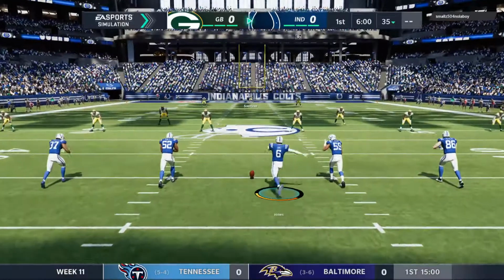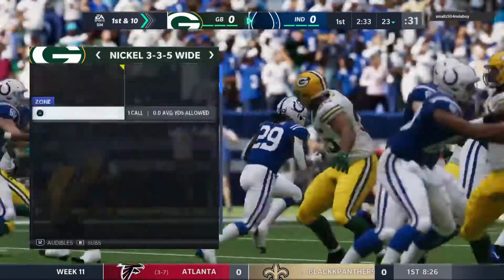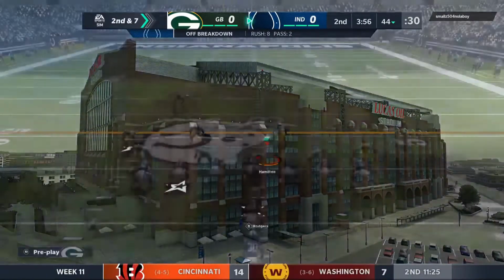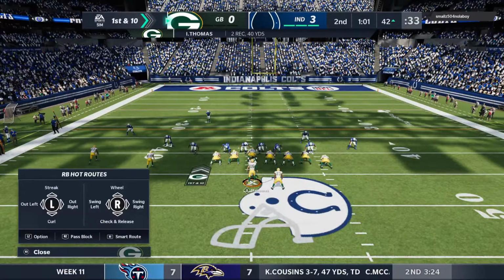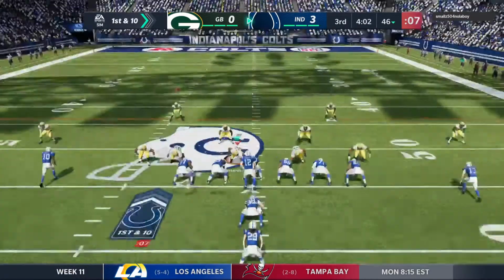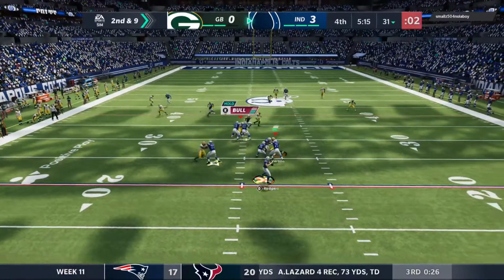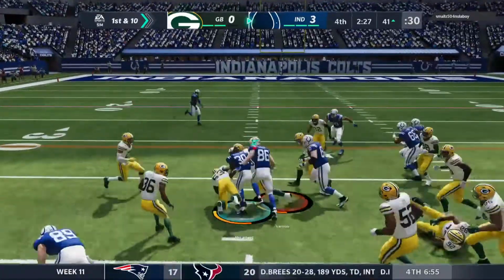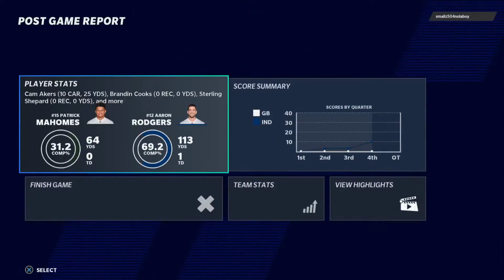New Madden 21 league Super Bowl against user